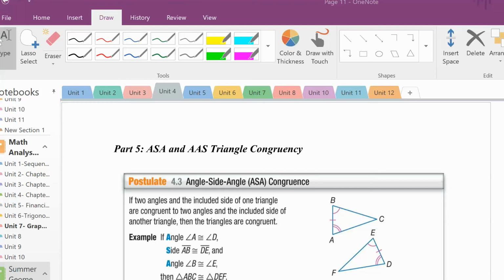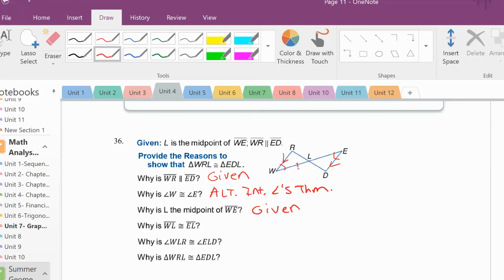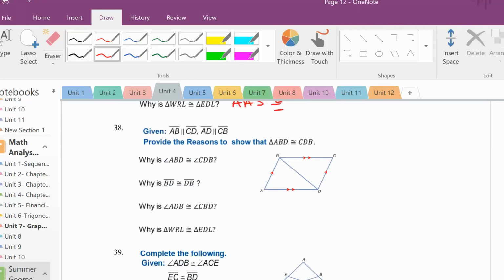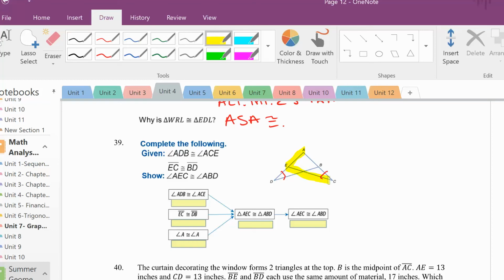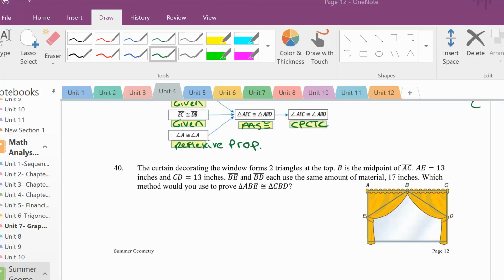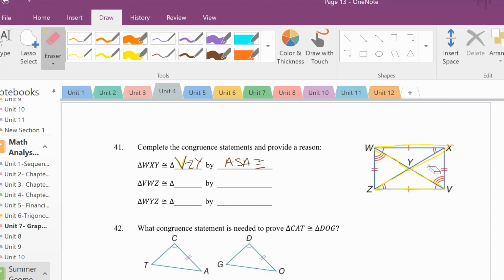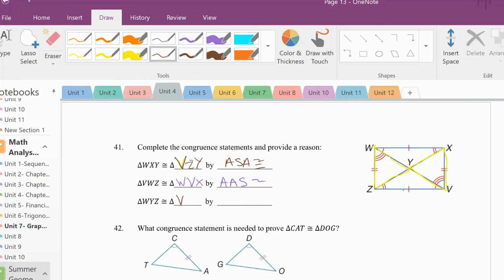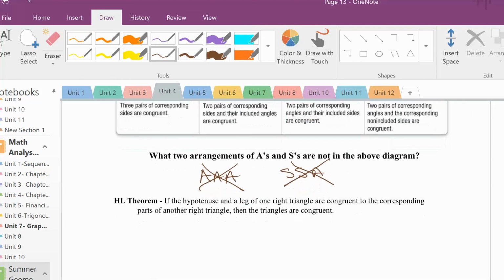Unit 4 Part 5 Video Notes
ASA and AAS Triangle Congruence